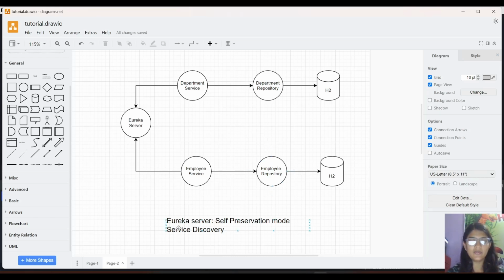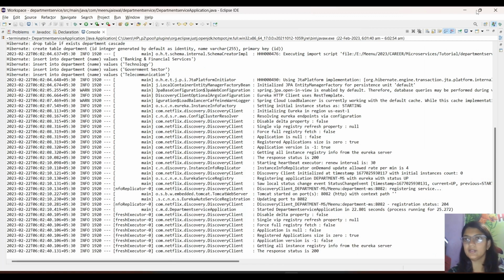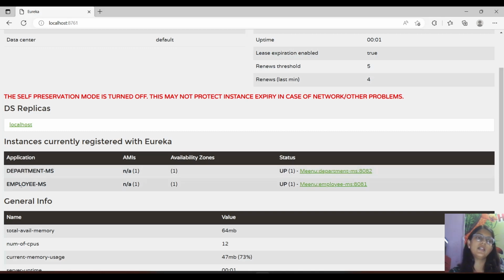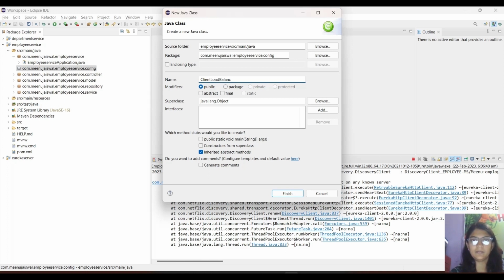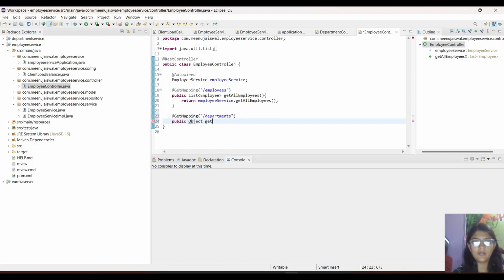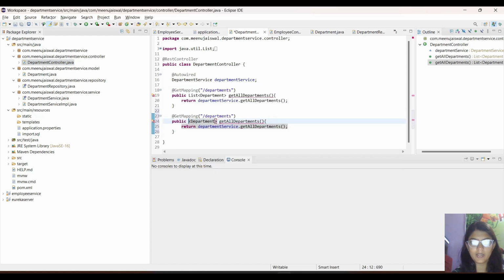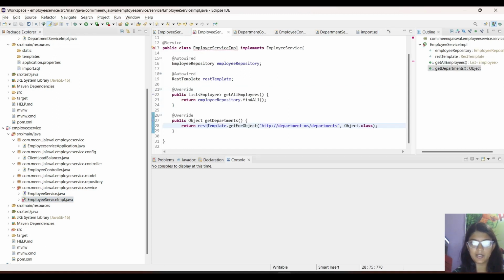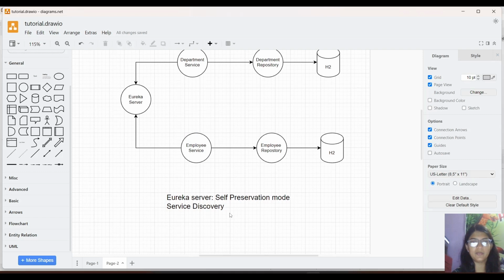Hands on 3: Service Discovery and Eureka self preservation mode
Eureka Self Preservation mode is explained in this video.
Also, I have shown how service discovery is established with the help of two microservices.

for some amazing content on Microservices, Java, and Spring.